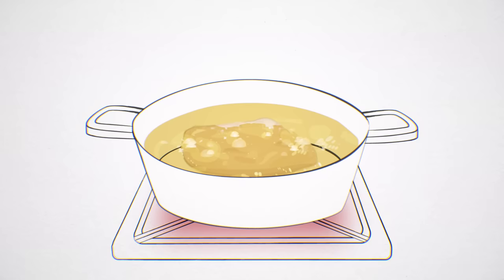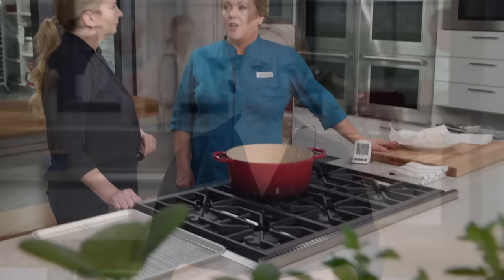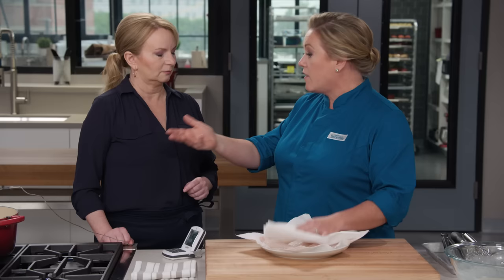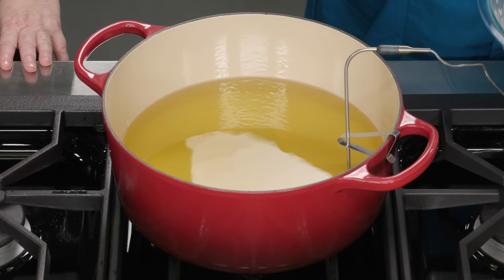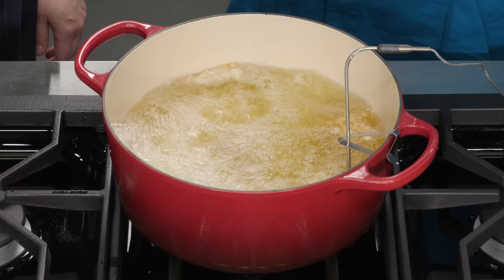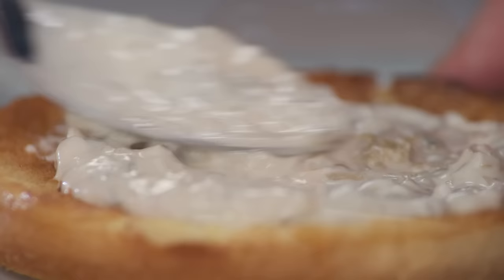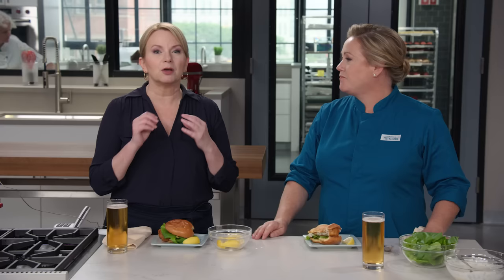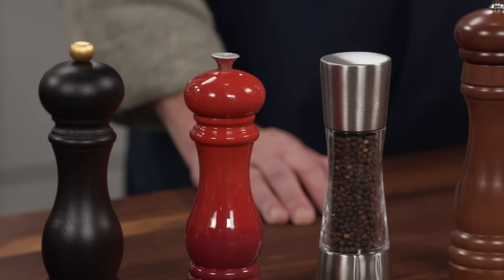How to Make Crispy Fish Sandwiches and Fried Calamari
In this episode, hosts Julia Collin Davison and Bridget Lancaster make the ultimate Crispy Fish Sandwiches with Tartar Sauce. Science expert Dan Souza explains the science behind solidifying fry oil. Test cook Keith Dresser makes Julia showstopping Rhode Island-Style Fried Calamari.